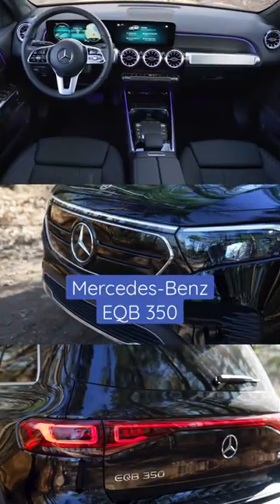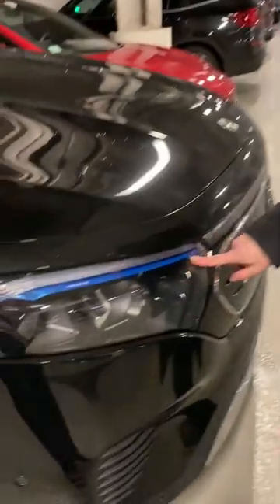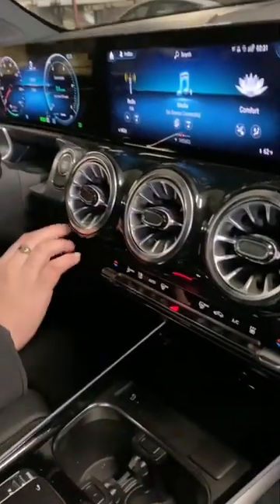Mercedes-Benz EQB 350